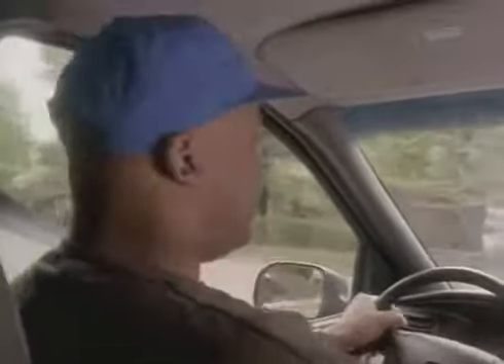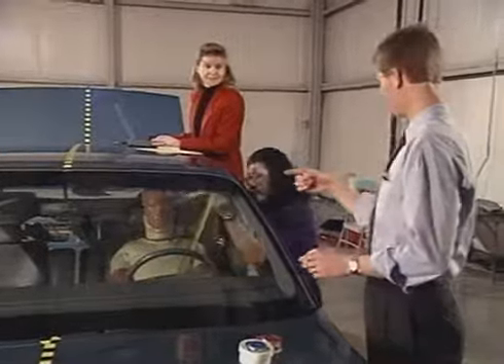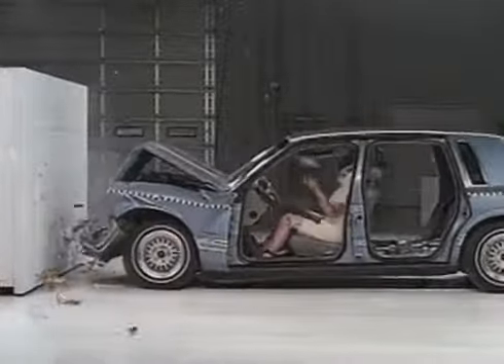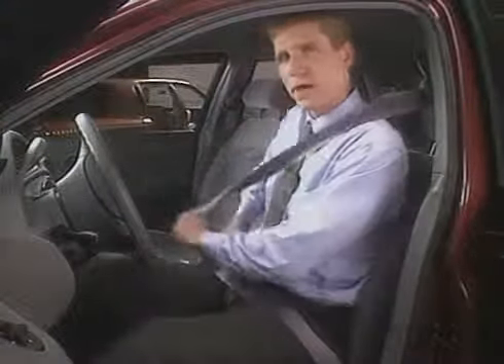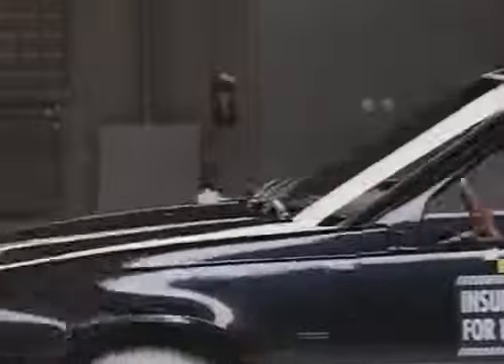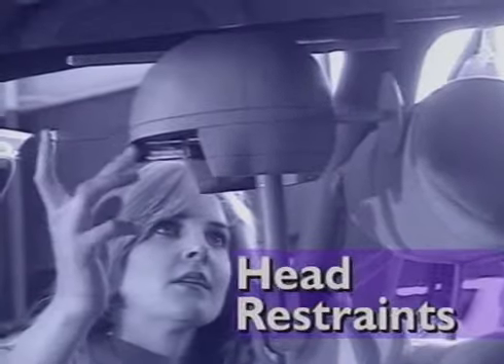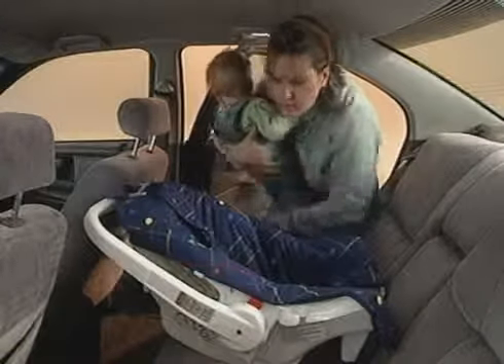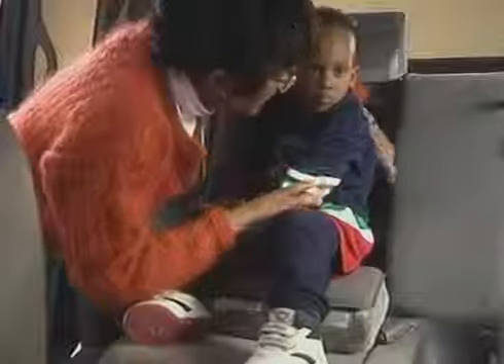Reducing Your Risks In A Crash